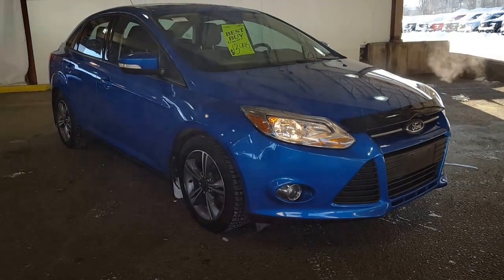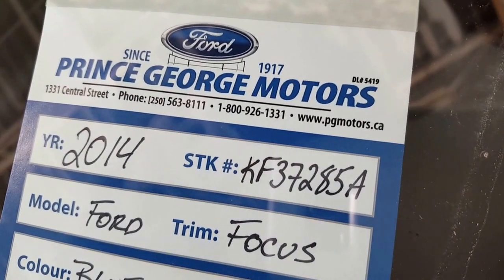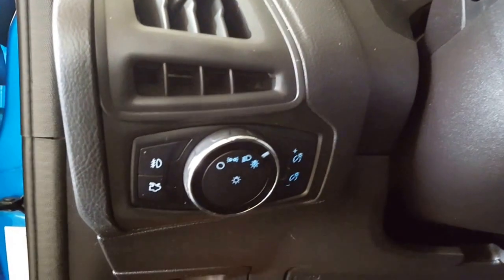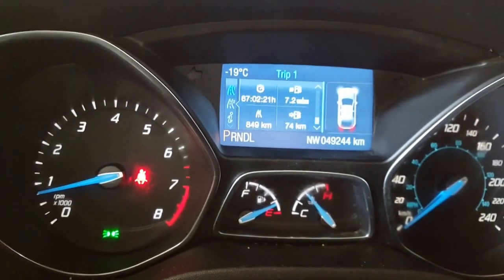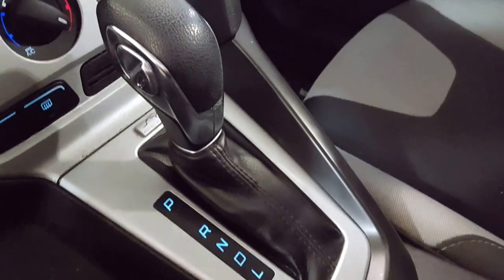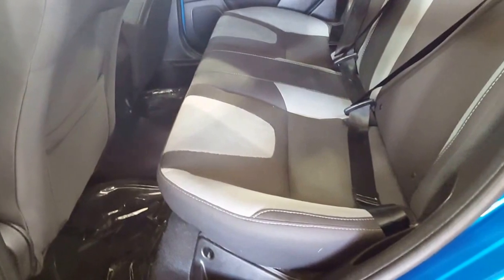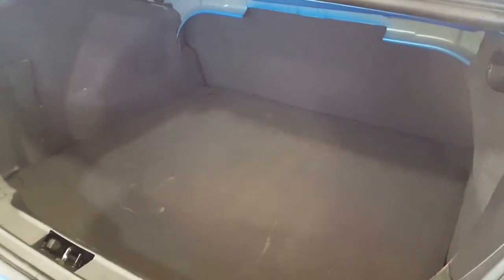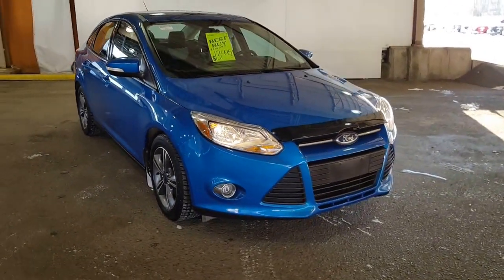2014 Blue Ford Focus SE Review | Prince George Motors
KF37285A is the stock number for This 2014 Pre Owned Ford Focus SE 4 Door Sedan,  Front Wheel Drive with Automatic   transmission,  Blue[Blue Candy Tinted Clearcoat] and grey interior color.